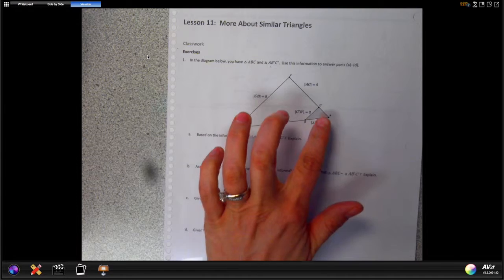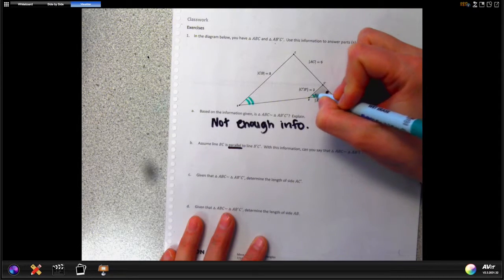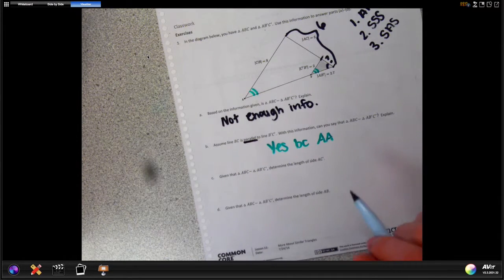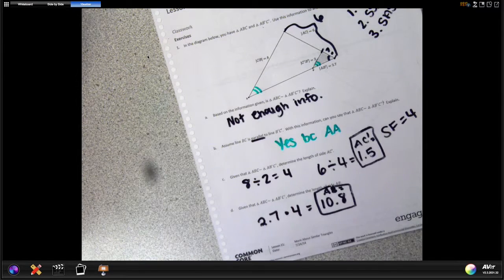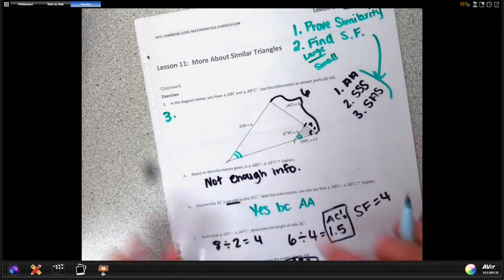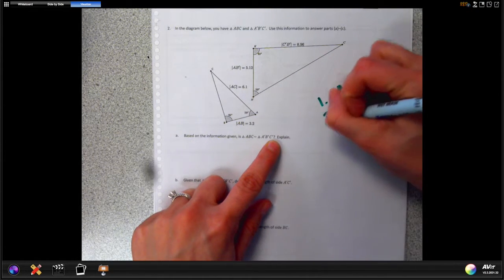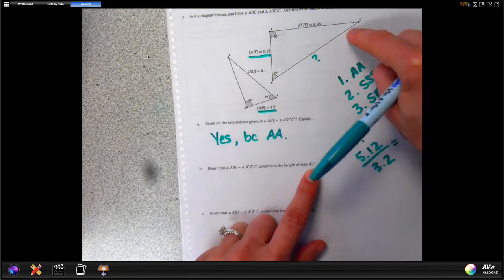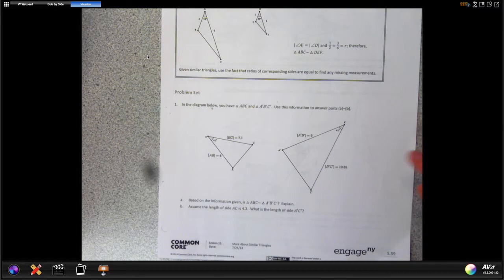Mod 3 Lesson 11: More Similar Triangles